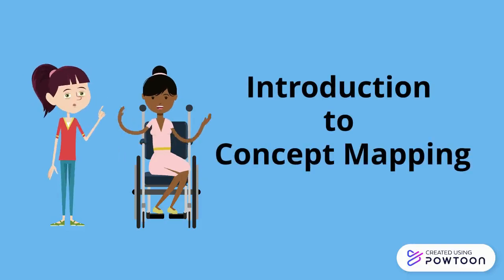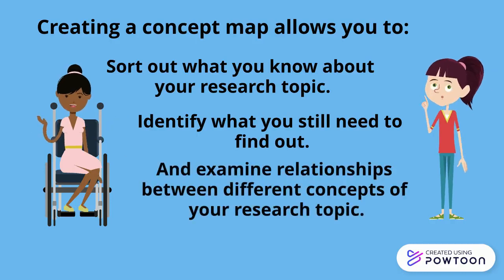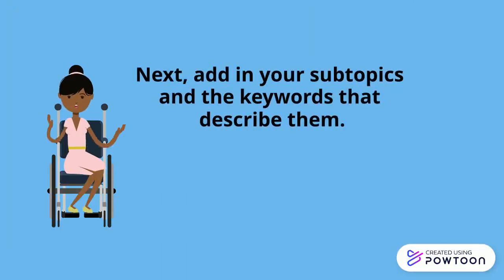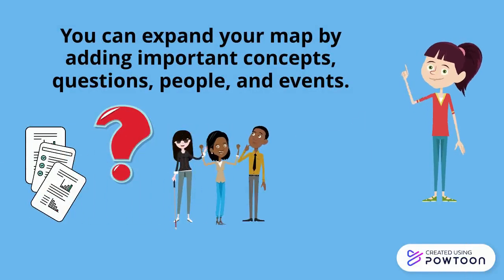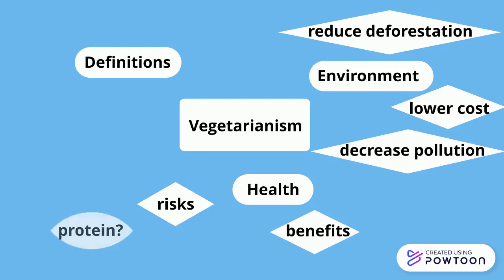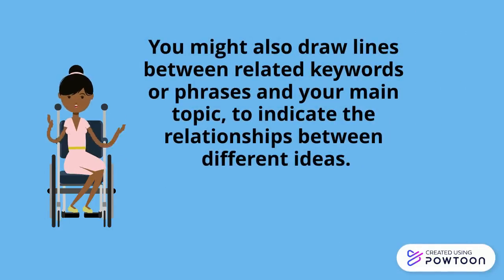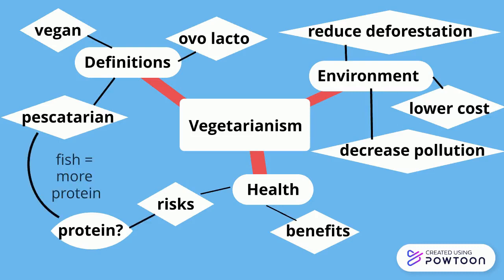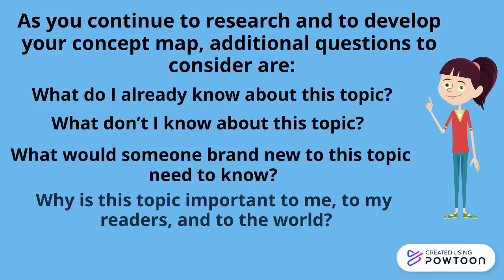Introduction to Concept Mapping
This video tutorial gives a brief introduction to concept mapping as a brainstorming activity for research. It includes an example of a concept map on the topic of vegetarianism.